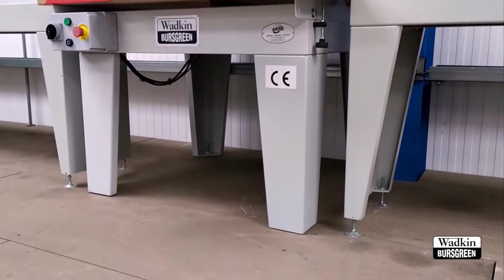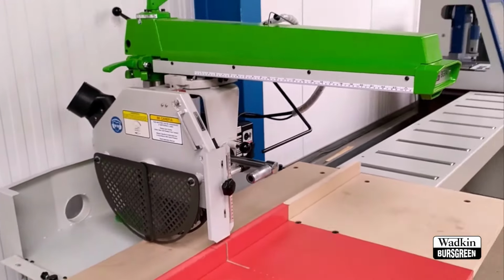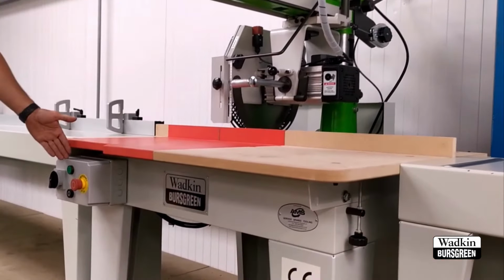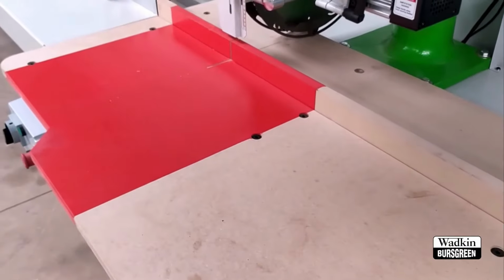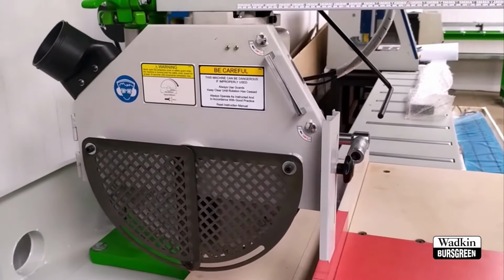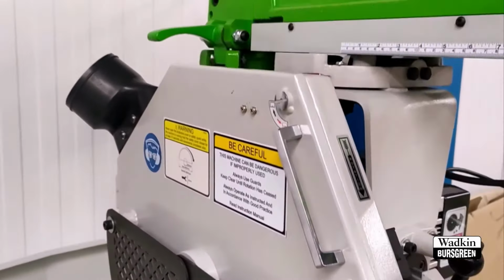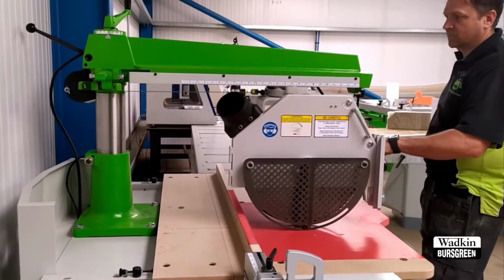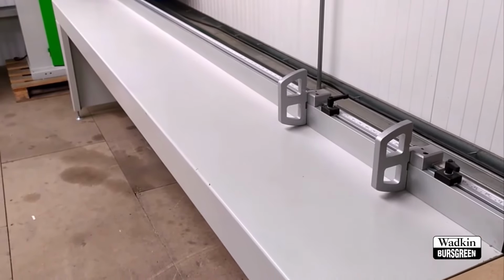Overview video of the Wadkin Bursgreen Industrial Radial Arm Saw WB 400 Crosscut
We would like to introduce you our Wadkin Bursgreen Industrial Radial Arm Saw WB 400 Crosscut, a crosscut machine perfect for every single workshops within the woodworking industry.

If you need any more information please click on the